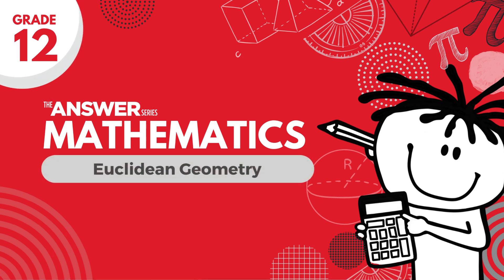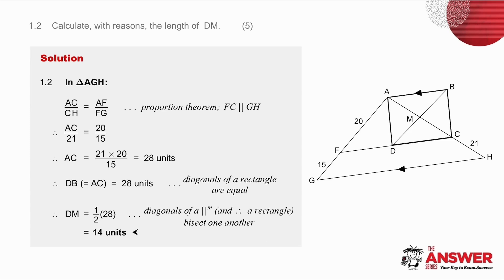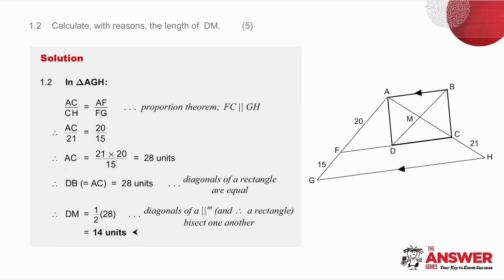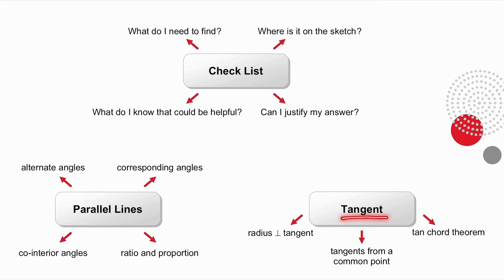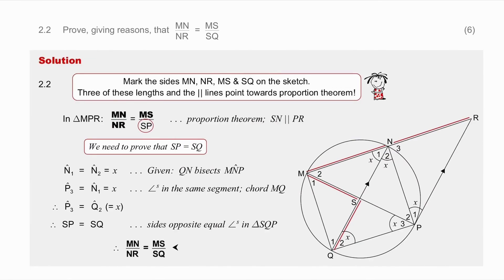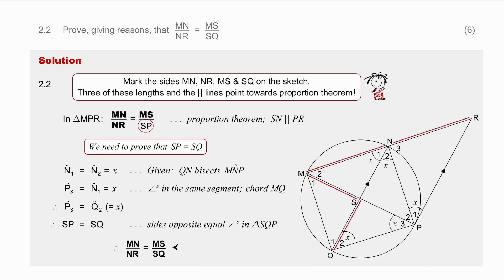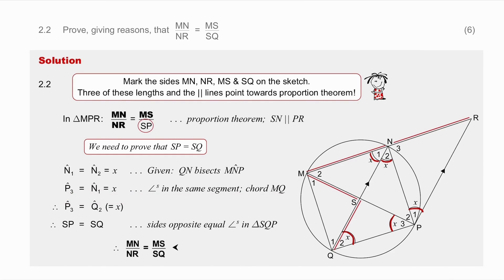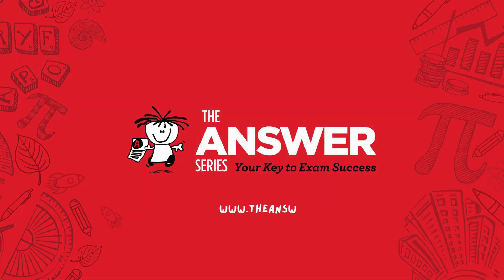GRADE 12 MATHS EUCLIDEAN GEOMETRY – Proportionality (PART 1) #5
The DBE May/June 2019 Question 8.2 and DBE Nov 2020 Question 8.2 are systematically unpacked in this video. What to look for in a proportionality question, how to use what has been given and most importantly, how to set up solutions that will earn maximum marks.  Watching this video several times is strongly recommended for candidates who find this section challenging.

Gr 12 Mathematics 2-in-1 – Page 40 to 42: Proportion Theorem Questions 1 – 12
Gr 12 Mathematics PAST PAPERS TOOLKIT – See TOPIC GUIDES pages 1 & 2